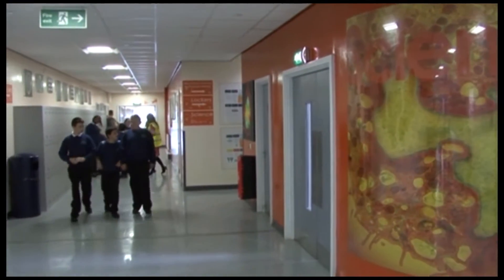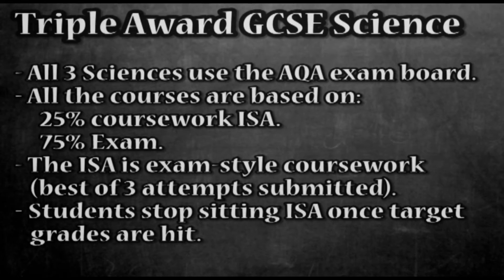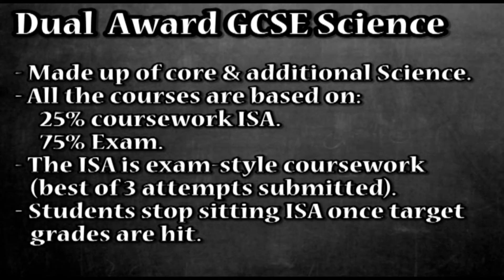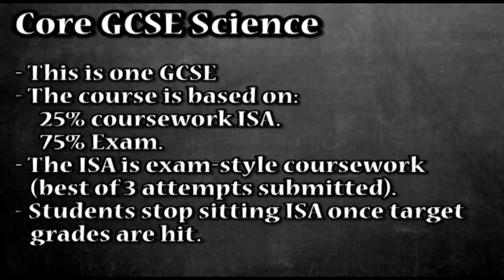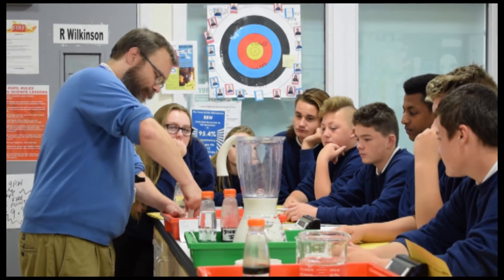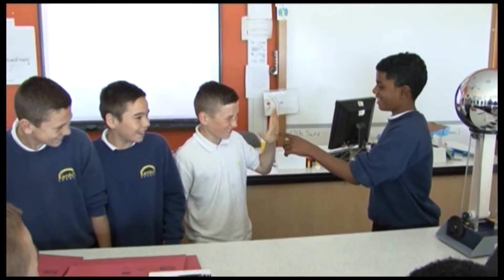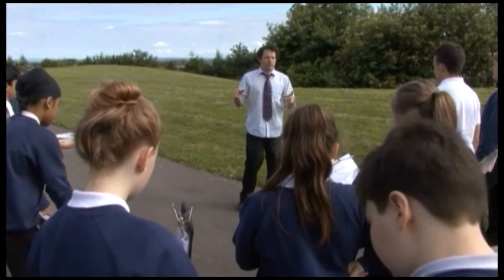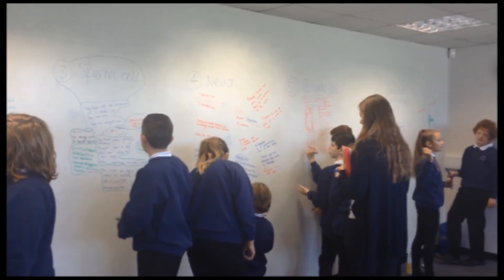Science at Kenton School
Find out all about the Science courses and the Science Department at Kenton School and how parents/carers can support their child's achievement.